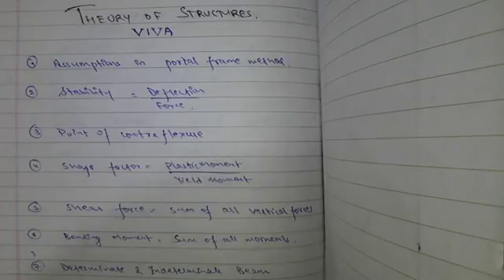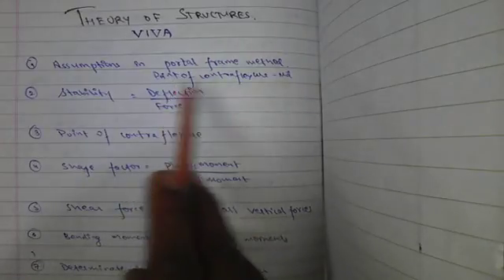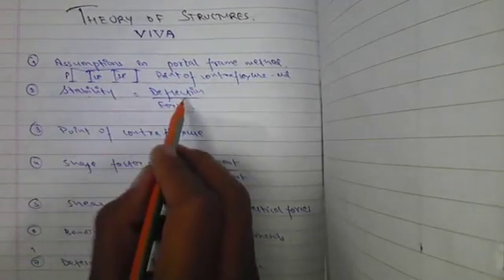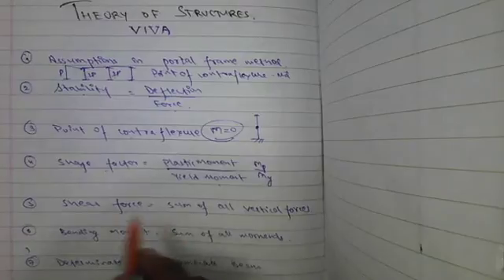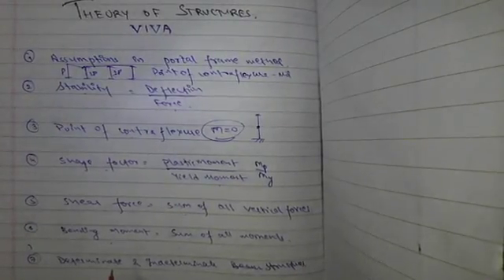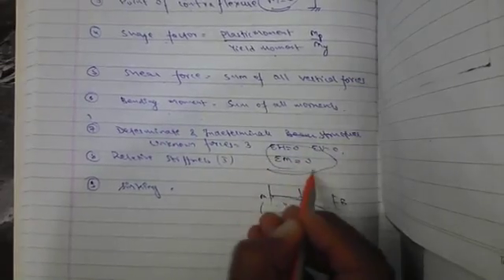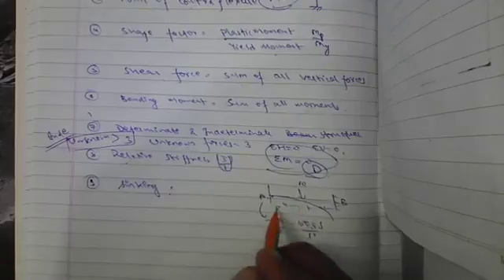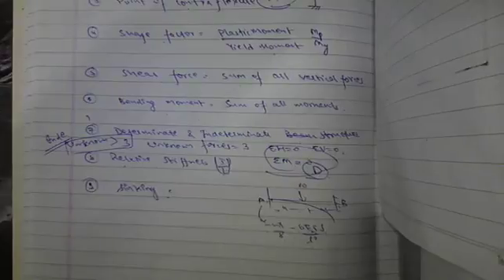Theory of Structures - Viva Questions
Contains all heory of Structures - Viva Questions with detailed description.